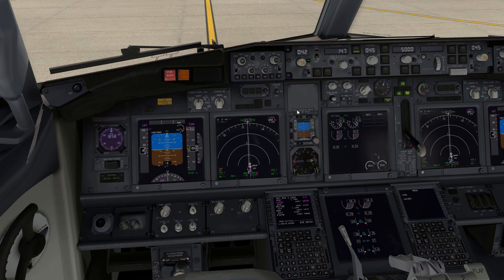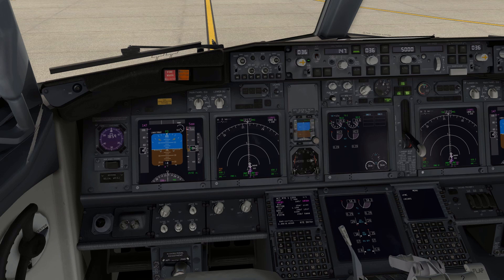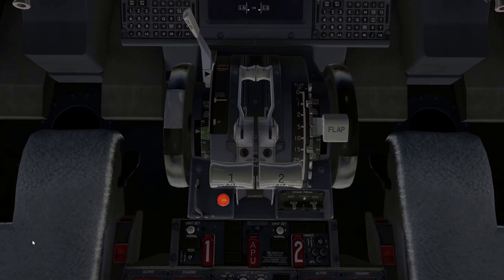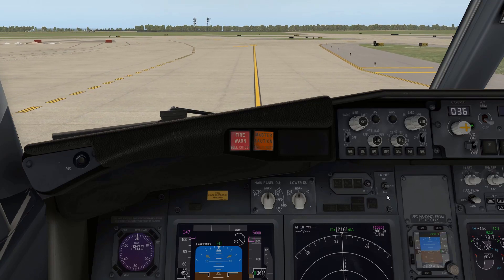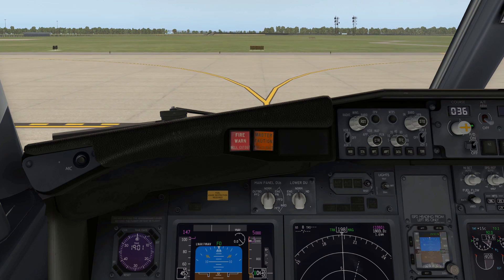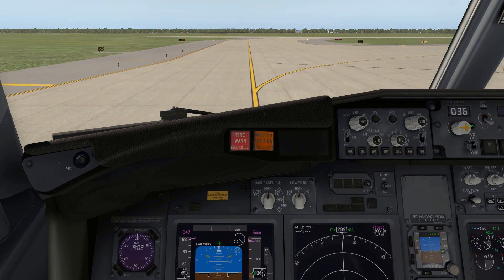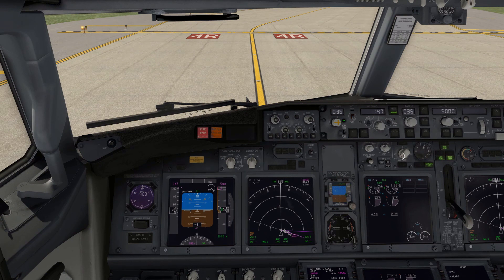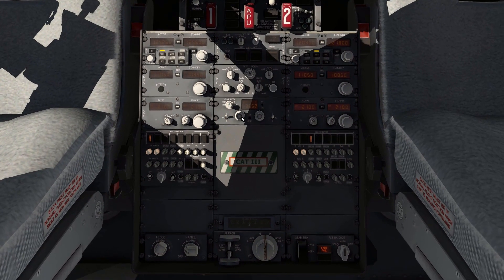How To – Taxi Out For Departure | B737 Training Series | X-Plane 11 | Tutorial Guide and Tips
This checklist is a work in progress. You can always find the latest version on the Mach 5 Facebook page or in the video description of the latest Mach 5 video on YouTube. There is also a B737 guide in the same folder. This guide is in it’s very early stages and is also a work in progress.